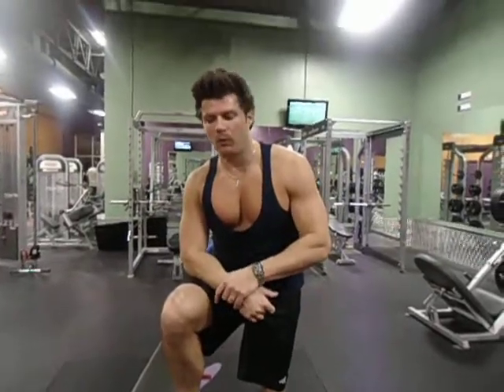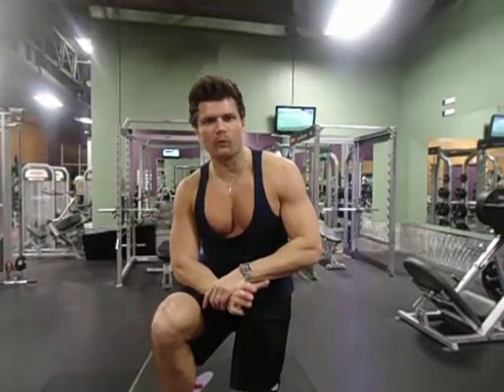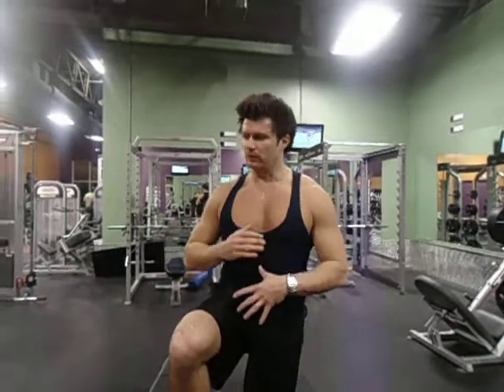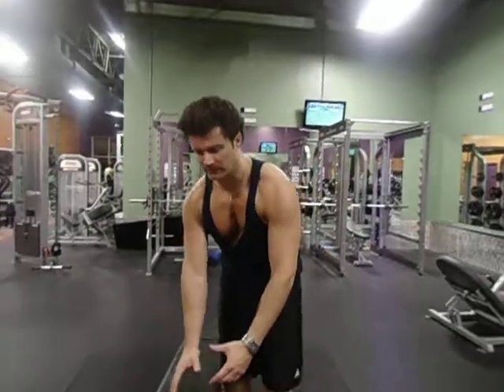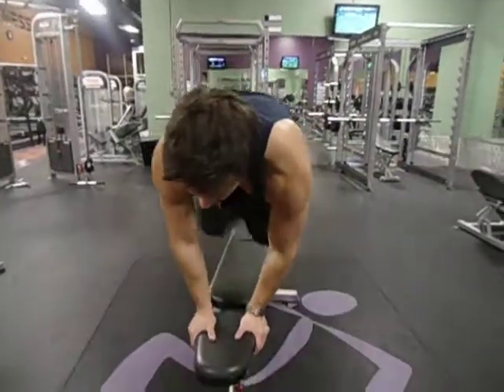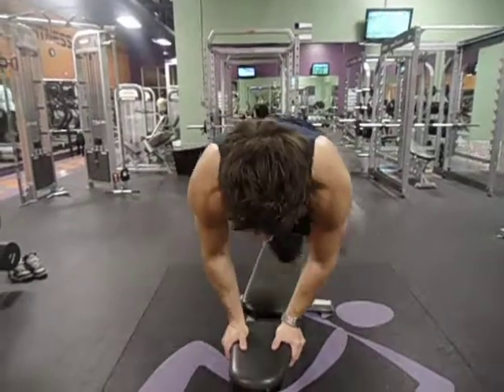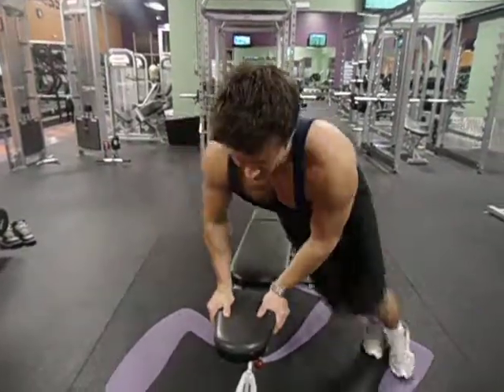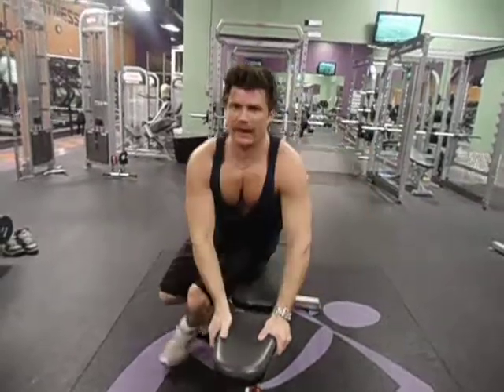Jumps over bench